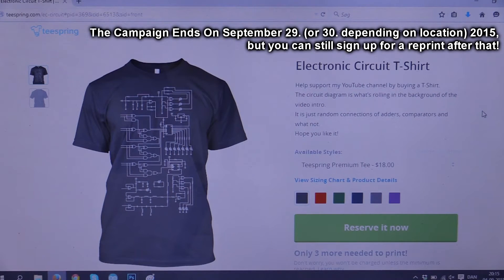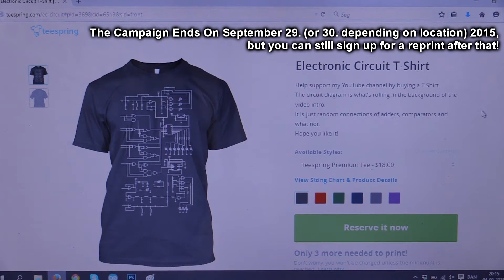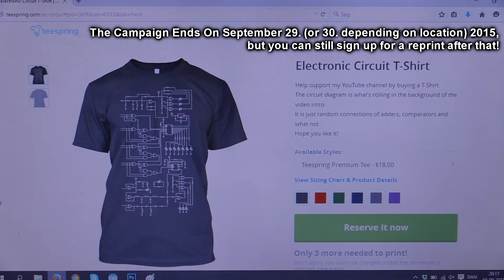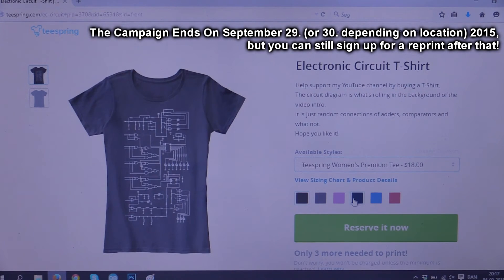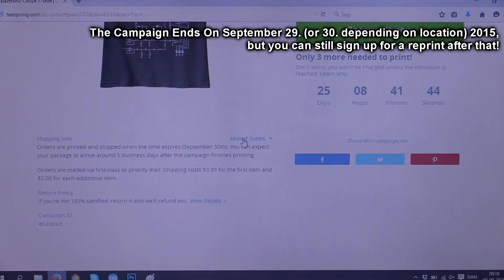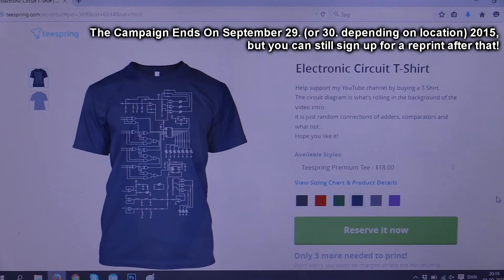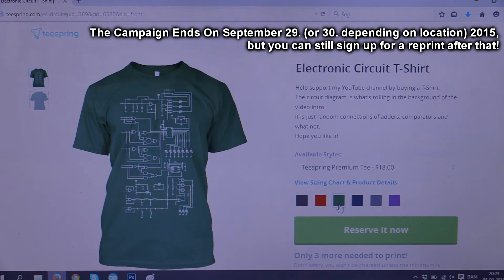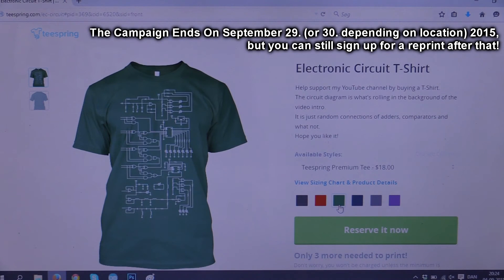Circuit T-Shirt Campaign - Ec-Projects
You can help support my YouTube channel by buying a T-Shirt.
The circuit diagram is what's rolling in the background of the video intro.
It is just random connections of adders, comparators and what not.